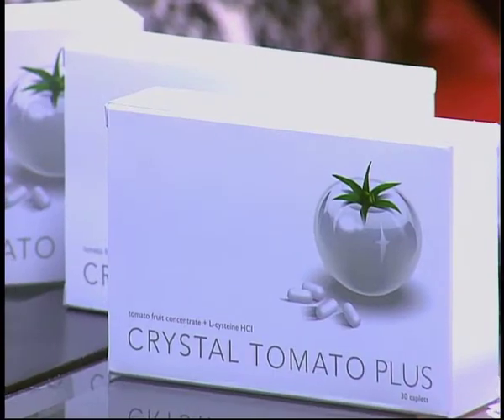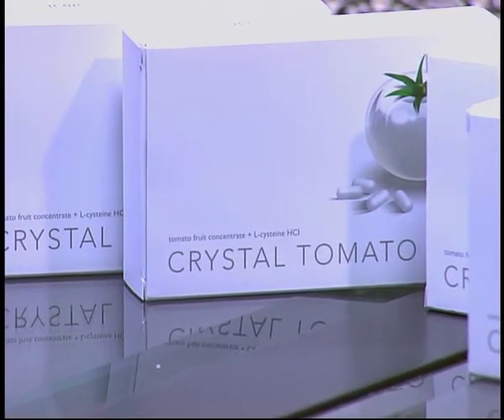Bernama Today - Dr.Alice Prethima - Crystal Tomato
Dr Alice explains what makes Crystal Tomato a revolutionary skin supplement for radiant skin. Better than results and safe

About Dr Alice Prethima Michael :

Dr. Alice has 30 years of experience in total as a Physician and 10 years of experience as an Aesthetic Physician.

Dr. Alice is renowned for her many expertise on procedures like Dermatological Laser with no down time such as Breast Enhancement & Lifting using the "filler of the new generation", Threadlift, Laser Vaginoplasty, Thermage Lifting (Eyes, Face & Body), Laser Lipolysis, Ultrasound Assisted Lipo-selection, Varicose Veins Endovenous Laser Treatment, Non-invasive Body Sculpturing, Hair Restoration with Follicular Unit Transplant, PAL Assisted Advanced Body Sculpting and Non-Surgical Tummy Tuck, to name a few, among other services she is able and fully qualified to provide.

A pioneer doctor in her field of expertise, her centres in Malaysia is best known for the skin rejuvenation and Anti-ageing therapy by Autologous Growth Factors derived from patient's own blood cell or fat derived from liposuction. Her 3 centres are also hailed for the personalised service which the Doctor herself singlehandedly provides for her clients.

A communicator, Dr. Alice is a firm believer in educating patients and the general public through forums and articles published in newspapers and magazines of all languages, often appearing on TV programmes regularly to create awareness for the public.  Her topics range from safe medical health care practices to the current rise of medical tourism in Malaysia.